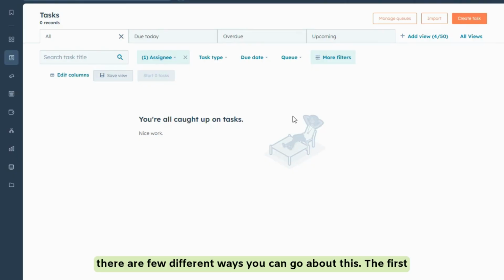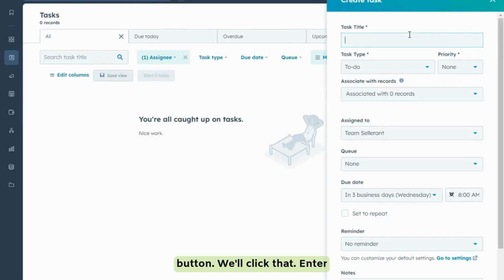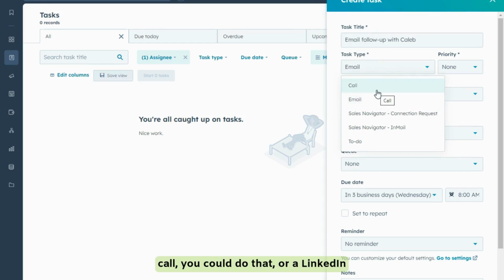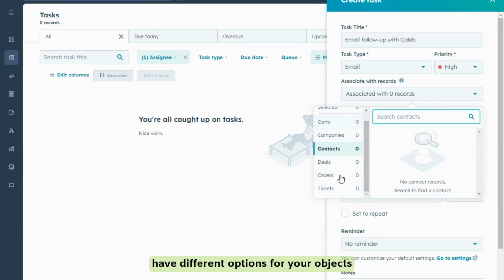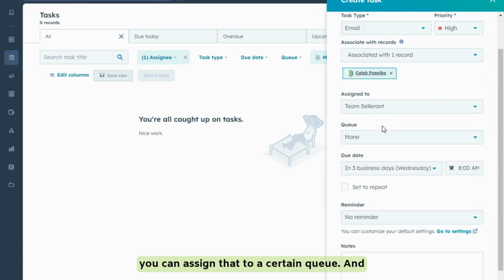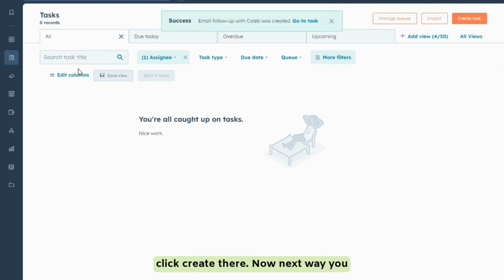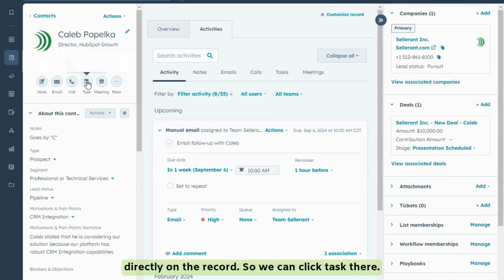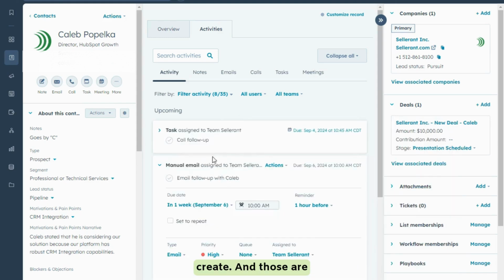How-To Hub: Creating Tasks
In this quick tutorial, you'll learn how to create and manage tasks in @HubSpot-CRM  to stay organized and streamline your workflow. Discover how to assign tasks, set due dates, and track progress—ensuring you never miss a follow-up. Learn how tasks can improve team collaboration, enhance customer engagement, and drive better sales outcomes. 🚀